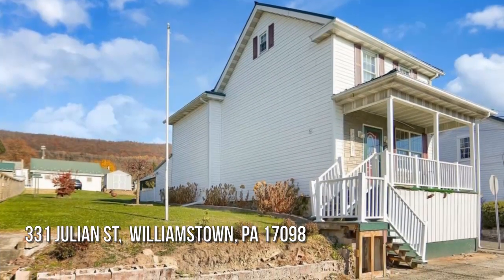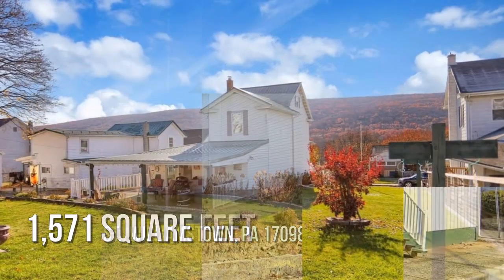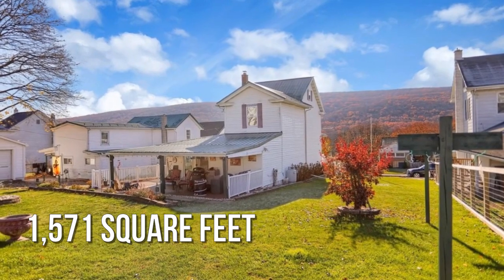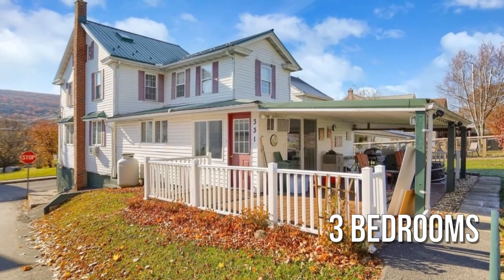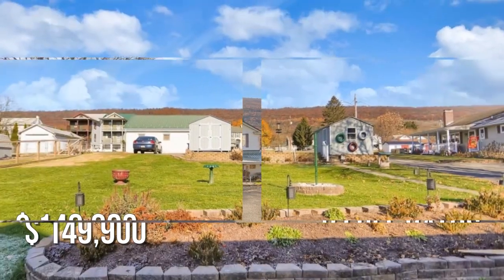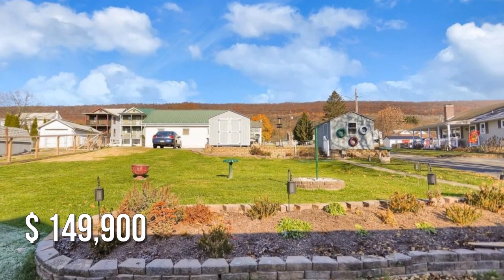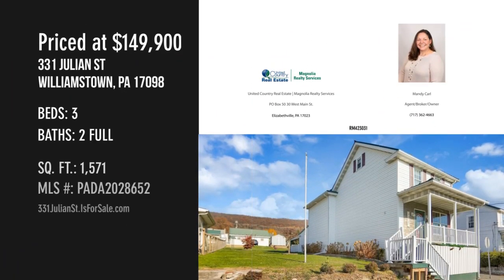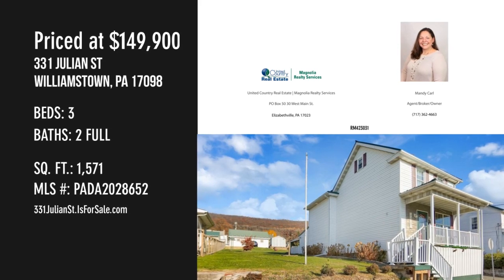331 Julian St, Williamstown, PA 17098 - Mandy Carl Agent/Broker/Owner - MLS PADA2028652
331 Julian St
Williamstown, PA 17098
MLS PADA2028652

Contact Agent:
Mandy Carl Agent/Broker/Owner
United Country Real Estate | Magnolia Realty Services